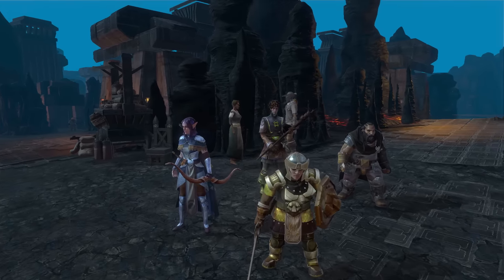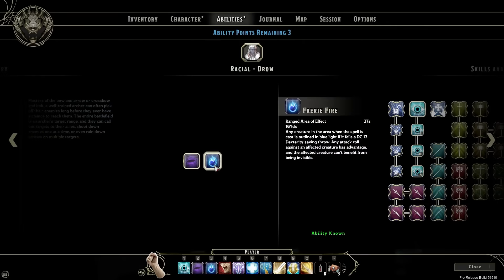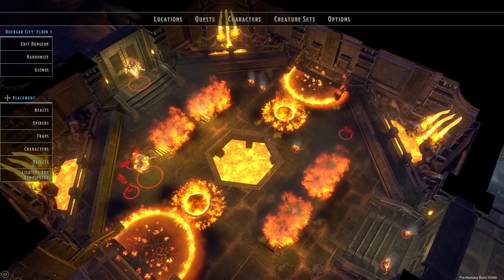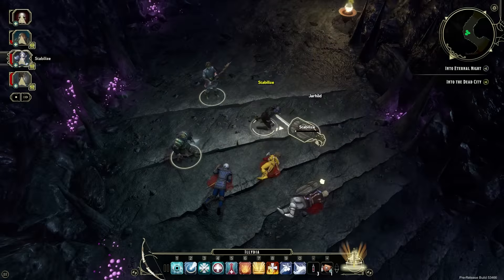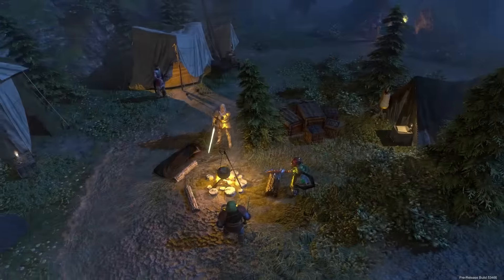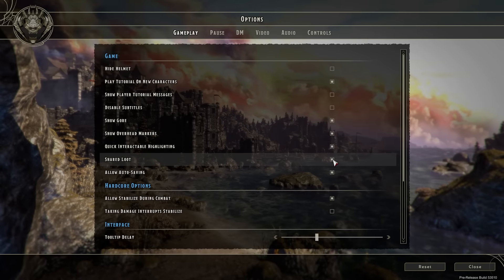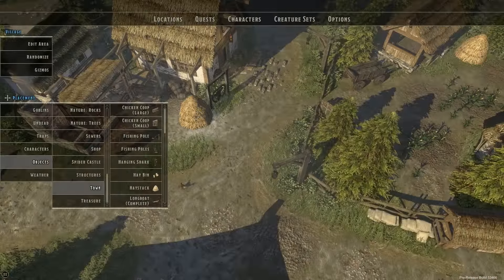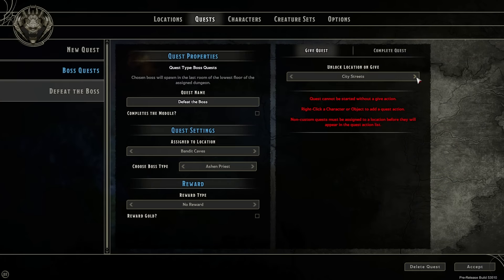Sword Coast Legends (PS4) Community Update Video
Follow Ben on Twitter! @Confused_Dude